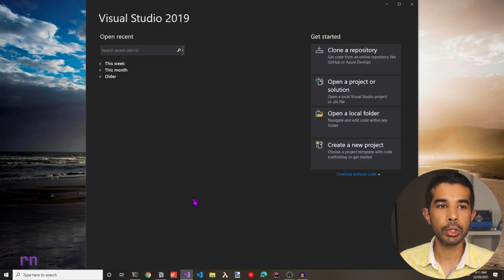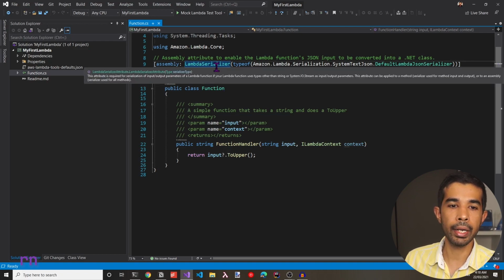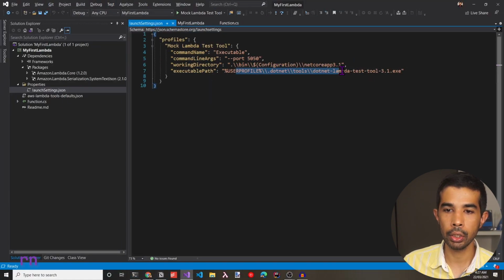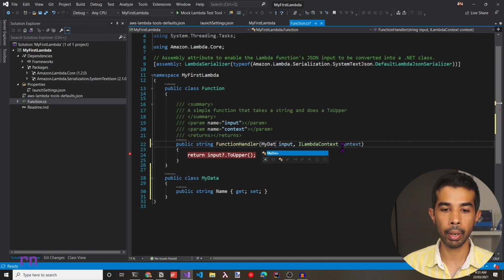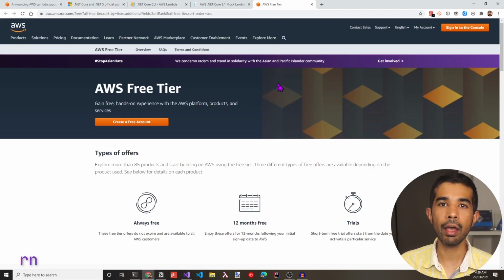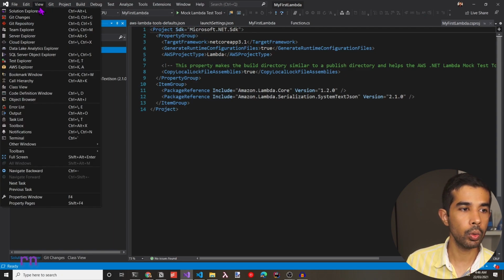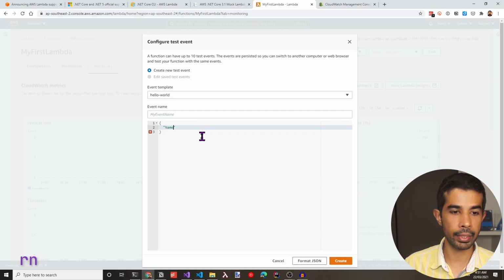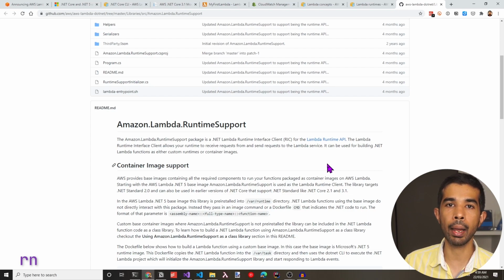AWS LAMBDA For The .NET Developer: How To Easily Get Started | AWS LAMBDA SERIES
AWS Lambda is a serverless compute service that lets you run code without provisioning or managing servers, creating workload-aware cluster scaling logic, maintaining event integrations, or managing runtimes.

In short AWS Lambda is Amazon's answer to serverless compute services that allow running code with zero administration of the infrastructure required to run the code.

In this video, we will see how to get started with AWS Lambda as a .NET Developer, right from how to set up a new project, the tools, and packages available, running lambda functions on your local development environment. I will then show you how to deploy the lambda function to AWS and execute it from there. Finally, we will see how our .NET code gets executed in the Lambda environment

🔗AWS Lambda & .NET Core 3.1
🔗AWS Toolkit for Visual Studio
🔗AWS .NET Core CLI

Video Edited by my wife, Parvathy 😍